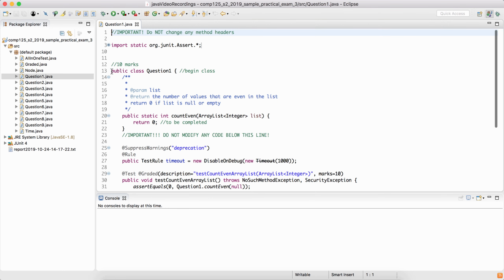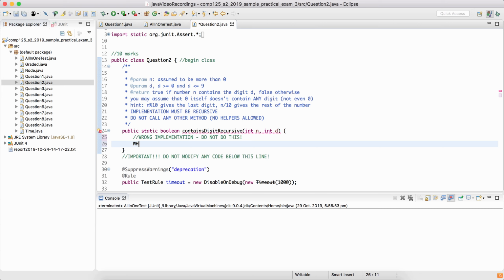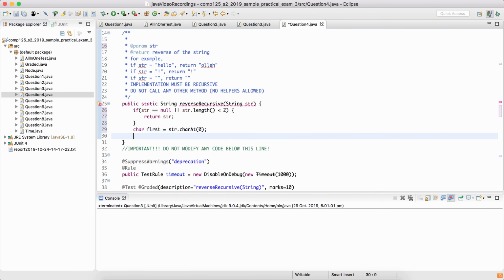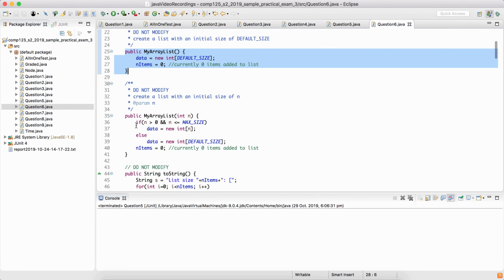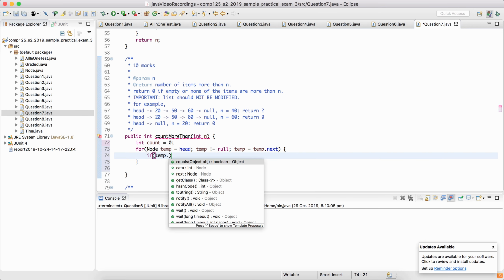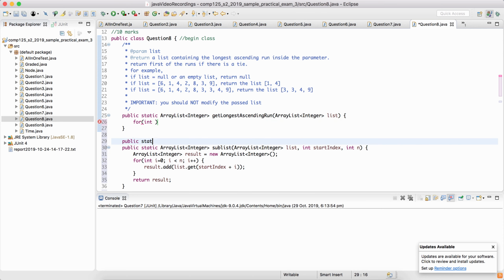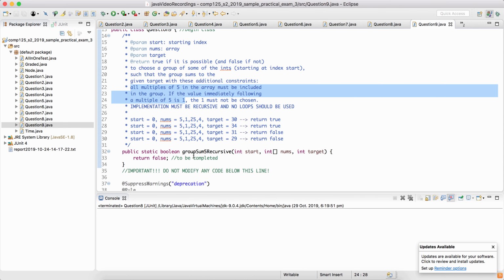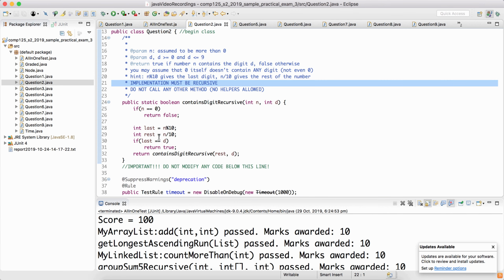S2 2019 COMP125 Practical Exam 3 Walkthrough